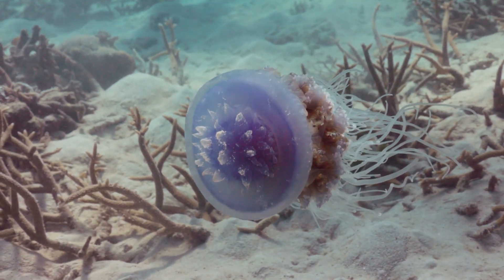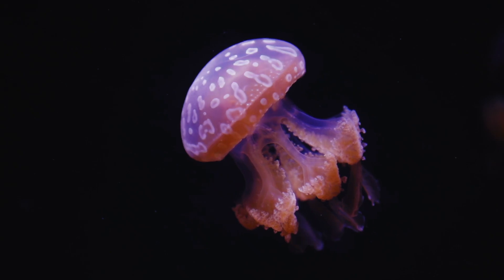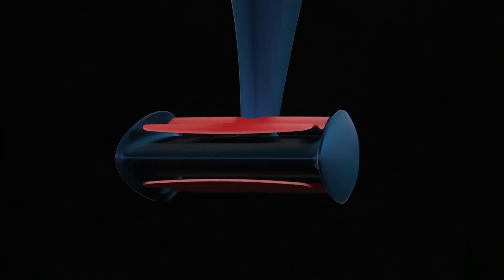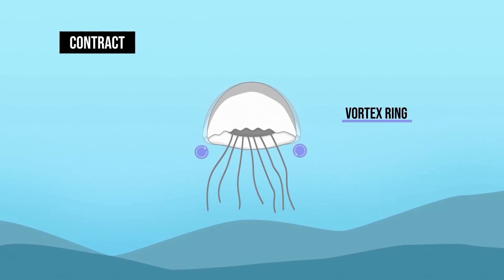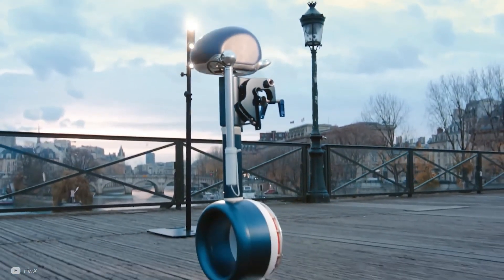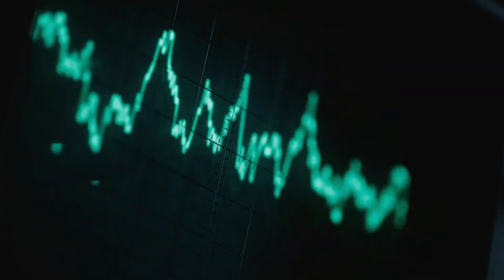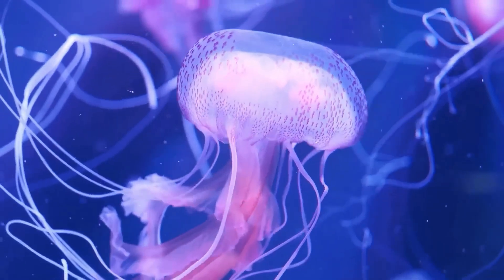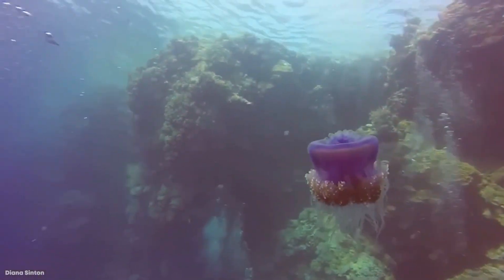Why You’ll Want This Motor Before Everyone Else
Imagine powering a boat using the natural movement of a jellyfish—no propellers, no noise, no damage to marine life. Sound crazy? It’s already happening. 🦑⚙️

This video dives deep into the world of biomimetic propulsion, featuring a revolutionary jellyfish-inspired motor developed in Paris by Pfingx. Using oscillating membranes instead of traditional propellers, this motor mimics the natural vortex propulsion of jellyfish—resulting in a quiet, eco-friendly, and energy-efficient boat engine.

In this video:

🔬 How jellyfish achieve record-breaking propulsion efficiency

⚙️ How Pfingx engineered a motor based on jellyfish movement

🚤 Real-world application: a fully-electric boat motor with no propeller

💡 The future of propeller-free marine engines and biomimetic design

🌊 Why this tech could protect marine ecosystems from traditional motors

With nature-inspired engineering and oscillation-based propulsion, the future of marine transport might be softer, quieter—and jellyfish-powered.